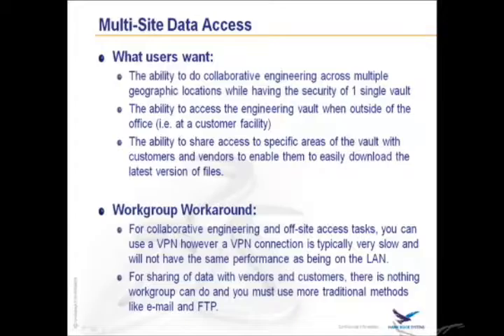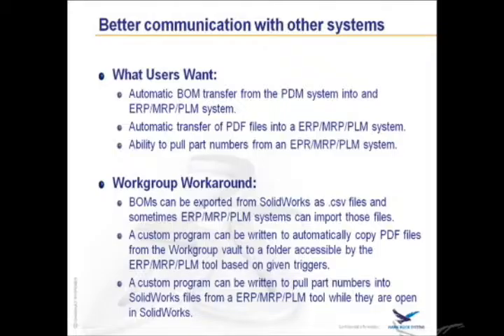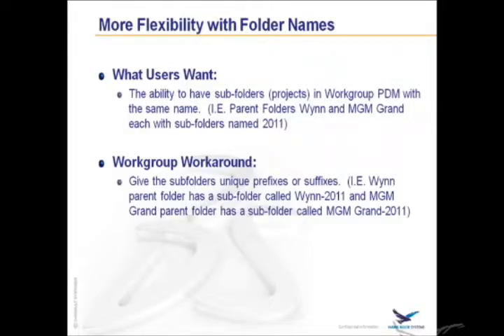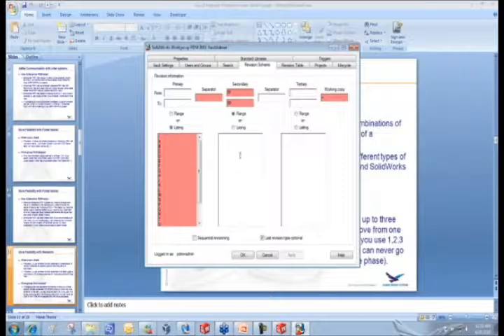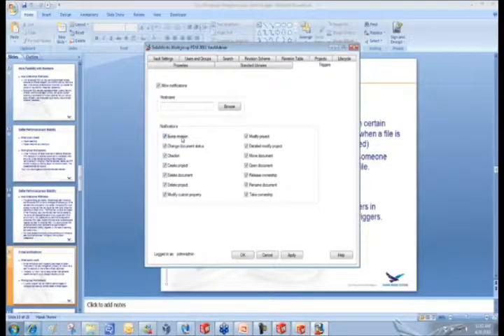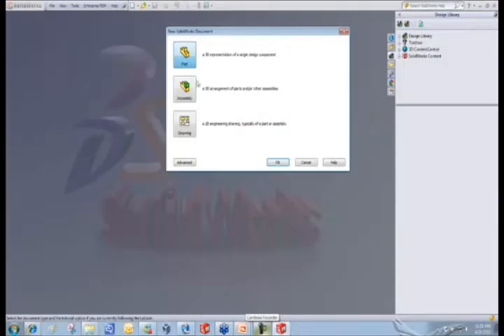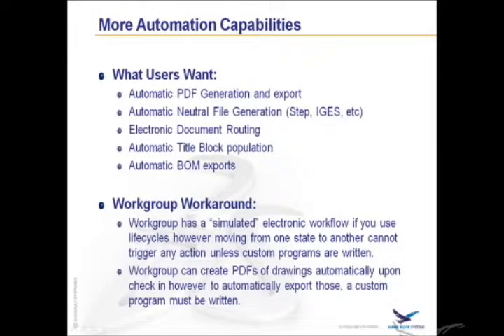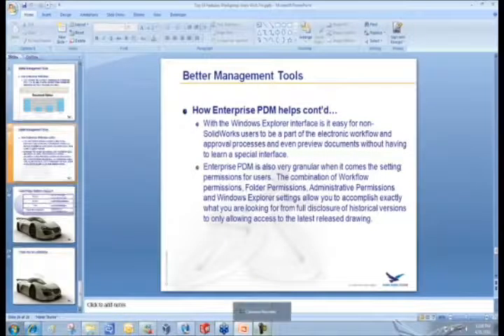Webinar Wednesday - SOLIDWORKS PDM: Top 10 Features Workgroup Users Wish For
If you find yourself wishing that Workgroup PDM could do more, you are not alone. In this video we will talk about the 10 most requested features.